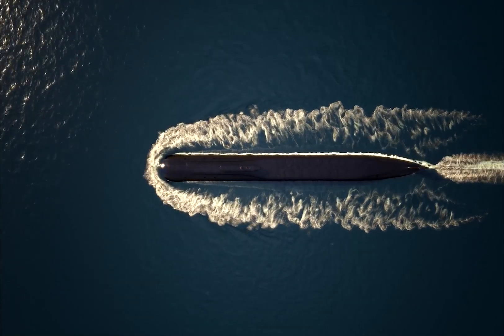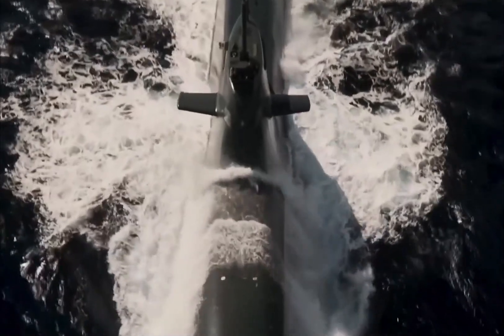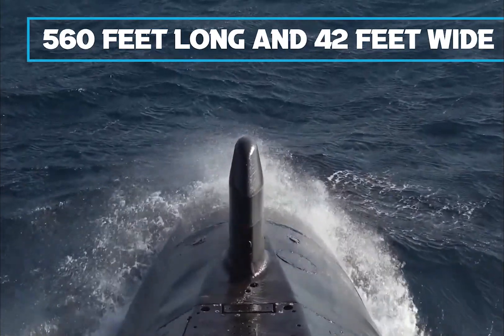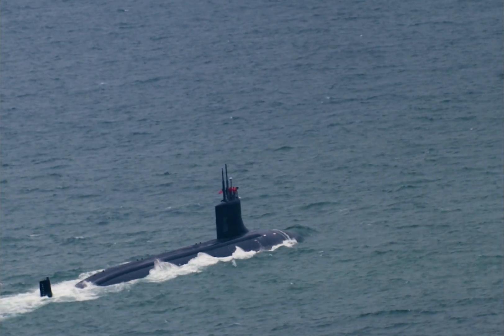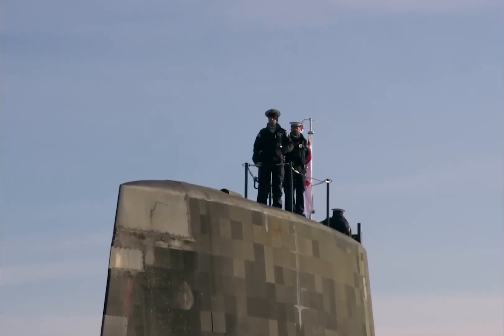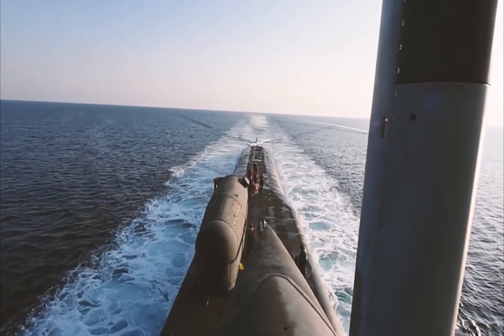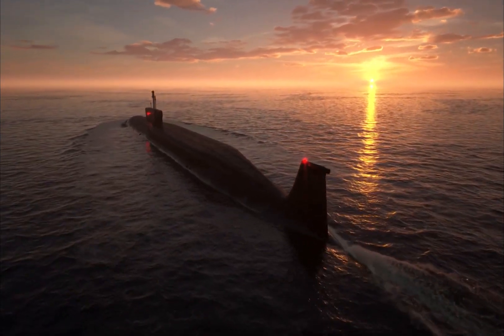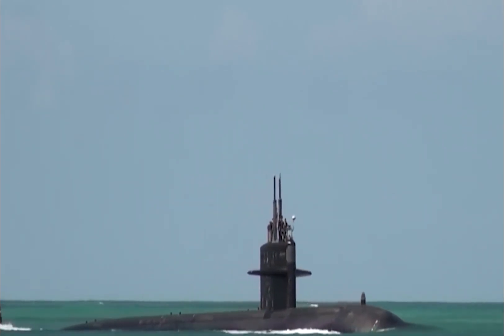Top 5 Advanced Submarines in the World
Number Five  - Yasen Class
This beast cost about $800million and was first developed back in 1993, and then it was commissioned in 2013. Since then, it's been proudly serving the Russian Navy in the Arctic waters. And you should know from the intended ten submarines that were supposed to be built, only three were completed. And just a Yasen class is active. As of this moment, the underwater killer is capable of pulling cargo of about 13,800 tons when submerged, and it can reach a maximum depth of 1804 feet.

Number Four - Ohio Class
Ohio Class is one of the advanced submarines that cost about  $2 billion. And that price tag was back in the late nineties when adjusted for inflation, the price of a single Ohio class is just over $3 billion. That's billion with a B. And just so you know, there are 18 submarines that are currently active. That's $54 Billion for the US Navy just for the Ohio class, much like the previous Russian model. This one, too, is 560 feet long and 42 feet wide, but its speed is only about 20 knots when submerged and can reach a depth of 800 feet, which is 600 feet less than the beret.
As for personnel, 15 officers and 140 crew can live inside this technological marvel where they're guaranteed to be protected. And if you thought the price doesn't justify their performance, wait'll, you hear about the armament. There are 421-inch mark, 48 torpedo tubes, and depending on the models, you can either have up to 288 missiles in the SBD models or about 150 for Tomahawk missiles in the SSG models.
Number Three - Vanguard Class
 Now for all of you that thought, the Royal Navy of Britain was lagging behind the other superpowers of the world, you'd be wrong. They were once the masters of the seas, and it seems like they're looking to take that role back with the Vanguard class submarine that cost 3.75 billion GBP. That equals 5.13 billion USD, and the Brits have four of them.
As for size, they're one of the largest in the world. The weight of one of them measures a never before seen 15,900 tonnes with a length of 481 feet and a width of 42 feet. They're powered by a Rolls-Royce pwr2 nuclear reactor, which allows them to reach speeds of 25 knots, which at that weight is nothing to joke about when talking about technology. The Vanguards have BAE Systems, SMCs, a Marconi Ferrante Type 2046 Sonar,  a Pilkington Optronics c k 51 Search Periscope and much, much more. On top of all this, they come equipped with 421-inch torpedo tubes that can launch the Spearfish heavyweight torpedoes, another 16 ballistic missile tubes for the 8 to 16 Lockheed Trident, two D, and five cell beams. All the torpedoes can reach submarines from 35 to 40 miles away, which makes them particularly deadly during naval warfare.
Number Two- Seawolf Class
This advanced Submarine is known to belong to the Us Navy. They weren't kidding when they said that the USA allocated a huge chunk of their budget to military spending. I mean, these things cost about $3 billion back in the early 1990s. When you adjust for inflation, you get a price tag that's $5 billion per unit and thank God they canceled 26 of the 29 submarines they planned on building. Otherwise, the now $15 Billion budget would have turned into roughly 150 billion. Talk about dodging a bullet. The weight of the submerged Seawolf-class Submarine is just over 9000 tons, with the USS Jimmy Carter being the largest and. Heaviest of them, all capable of carrying 12,138 tons of weight. But this is just one model. The other two are about 100 feet smaller, standing at 353 feet in length and 40 feet wide. The small size makes them perfect for speedy operations.

Number One - VirginiaClass
The most advanced Submarine of them all is the Virginia block 5 class. The fact that they're about 100 feet shorter than the Ohio class but cost about 0.4 billion more than the Ohio tells you they're a serious competitor in underwater warfare. So what do you get for $3.4 billion from this Submarine? The first two submarines of this block were ordered for construction in 2019. But just last year, the US Navy announced they would be starting construction of the subs. And aside from all the latest technology upgrades like improved sonar systems, rescue equipment, the Virginia payload module and high-energy laser weapons, these bad boys come equipped with a serious missile punch as well since they're the go to submarines in the US Navy for information gathering missions as well as underwater submarine warfare missions. You know, they're good, so you can pretty much bet that they're packing.